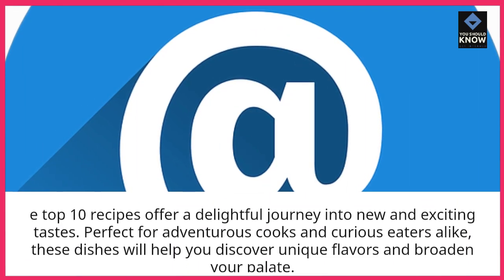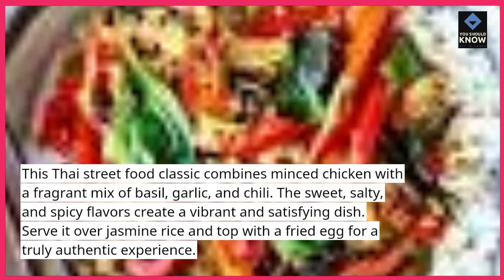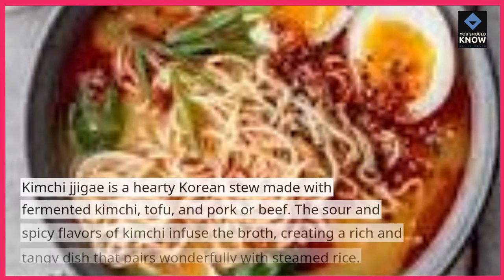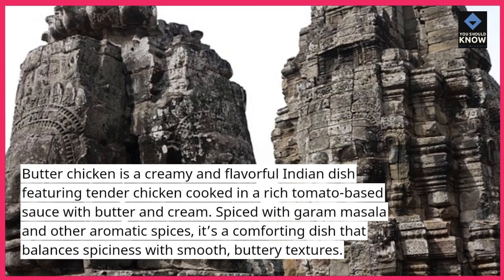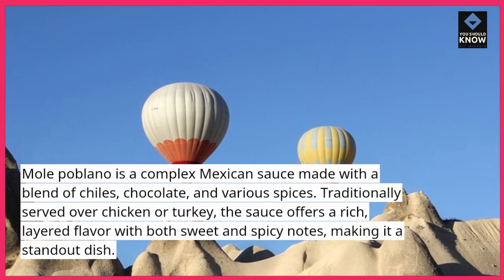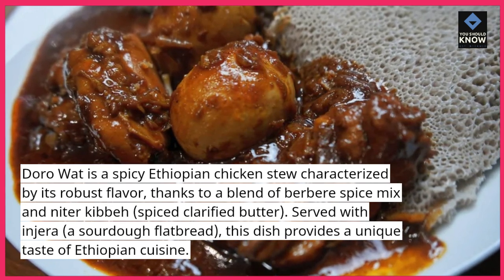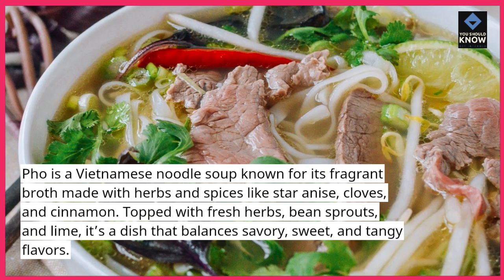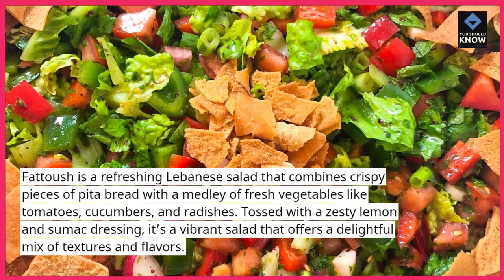Top 10 Recipes for Exploring New Flavor Profiles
Expand your culinary horizons with the Top 10 recipes for exploring new flavor profiles. Discover innovative dishes that challenge your palate and introduce exciting taste combinations!